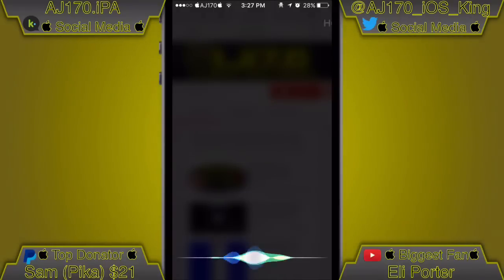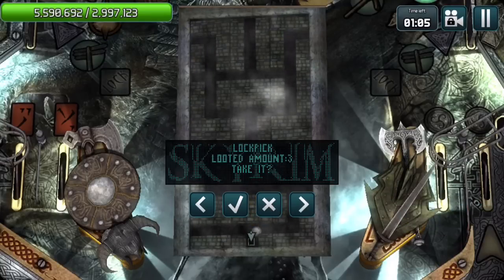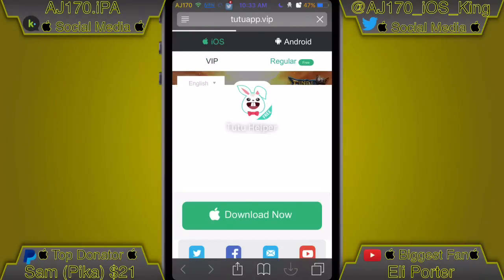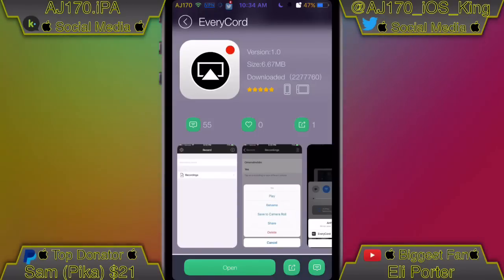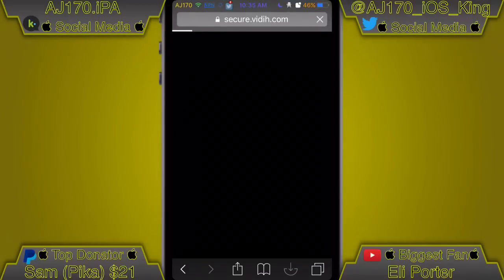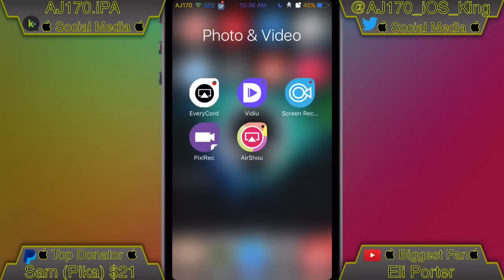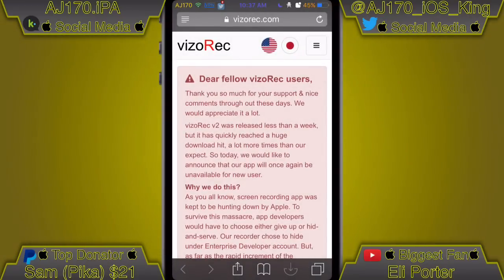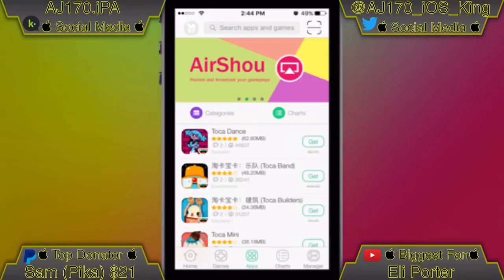Best 6 Ways To Screen Record iOS 10/9! NO PC/JB!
 170 Likes? 